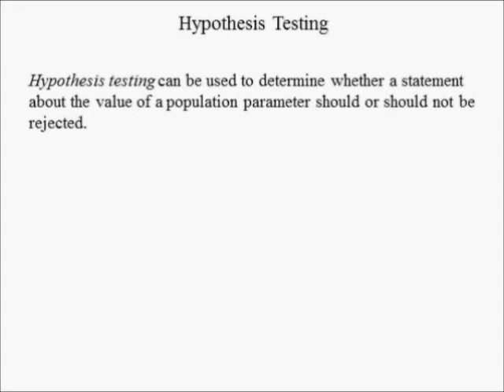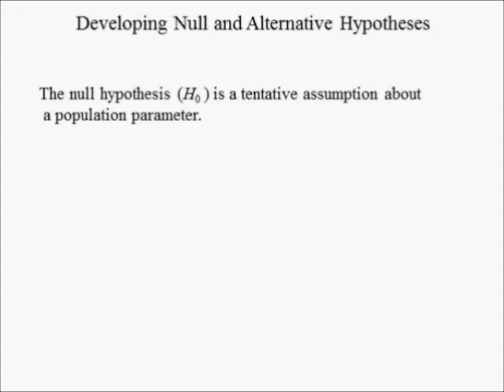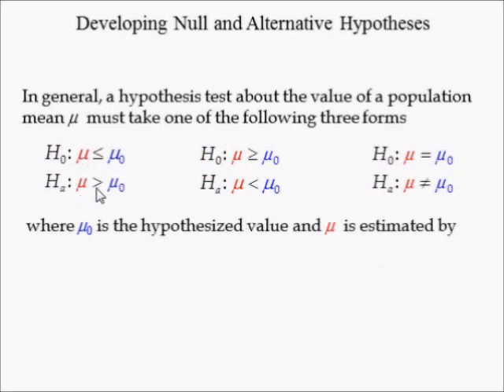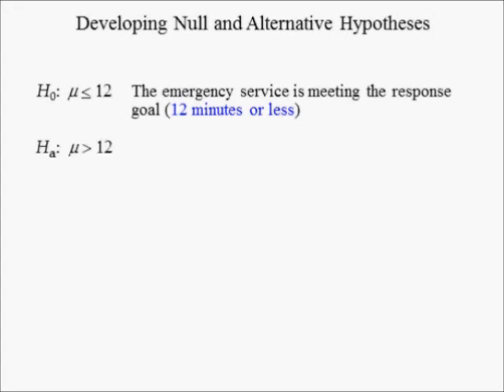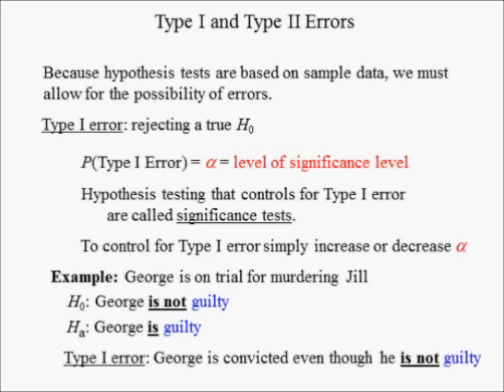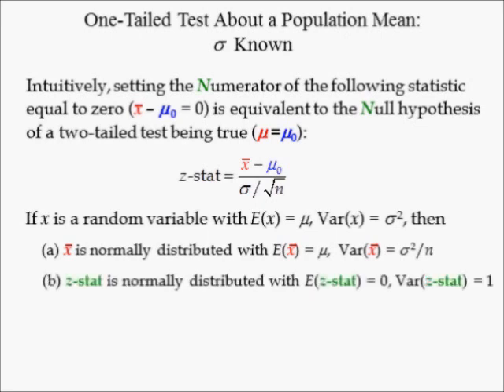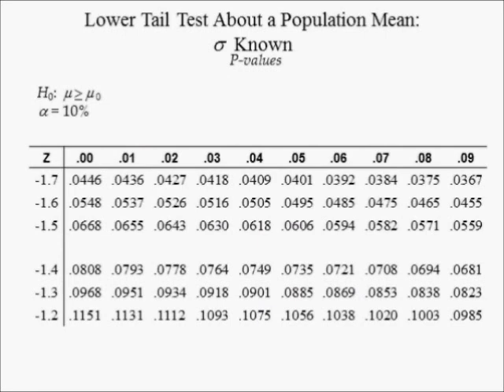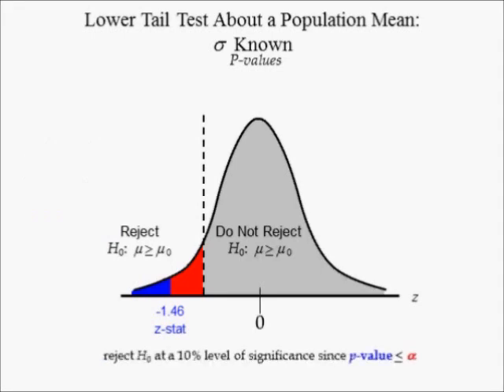Adv Business Statistics lecture 1 (1 of 5) -- Hypothesis testing involving one population mean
Definition of null and alternative hypotheses (2:34), Example of developing null and alternative hypotheses (4:40), type I and II errors (6:54), One-tailed test with population variance known (8:56), determining the p value (11:28)